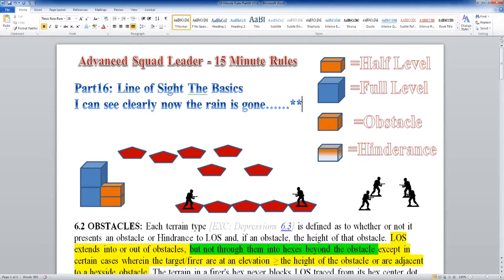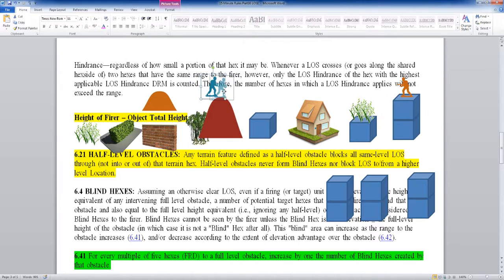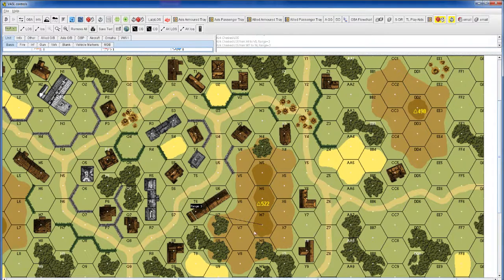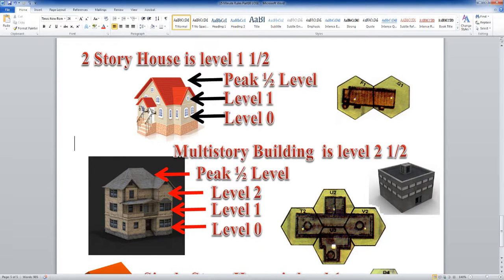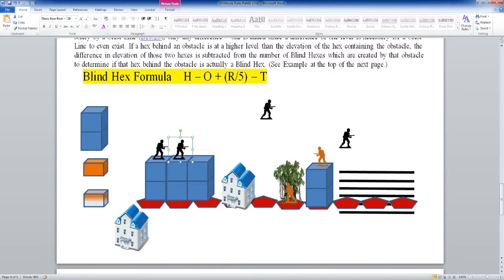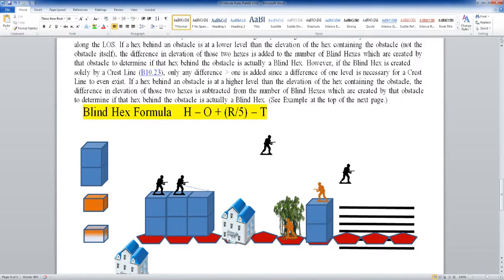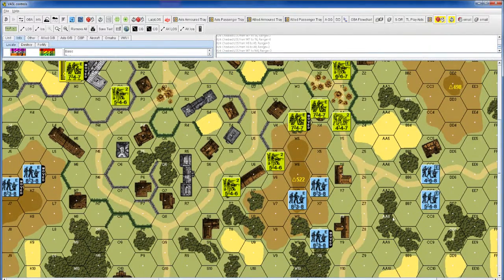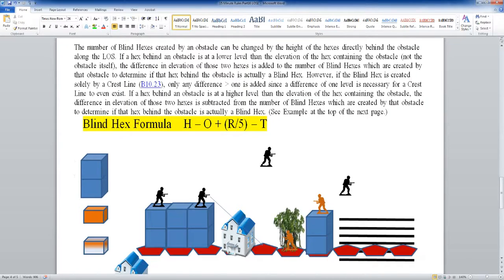ASL 15 Minute Rule Part 16 LOS The Basics Part2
Part 2 of line of sight and we talk about getting higher and using cubes to understand height of objects, including a level 1 1/2 and 2 1/2 objects. Let me know how we are doing...